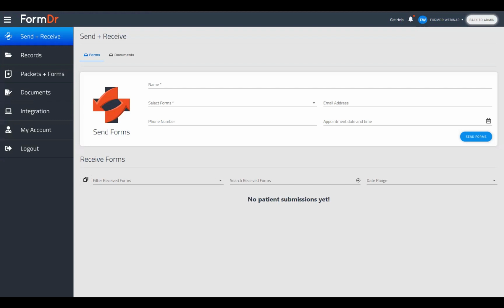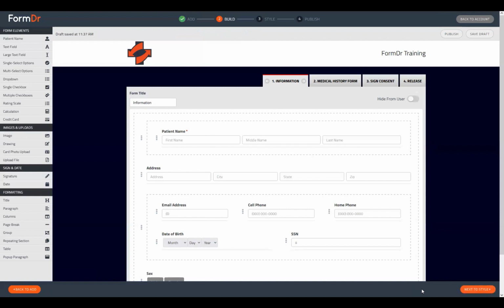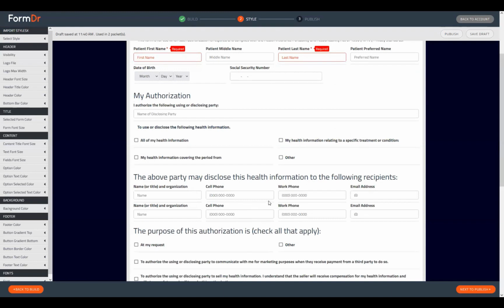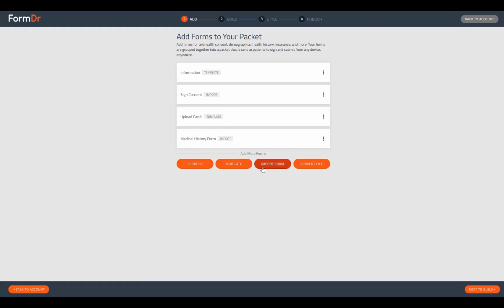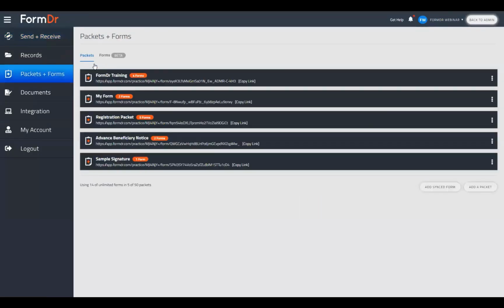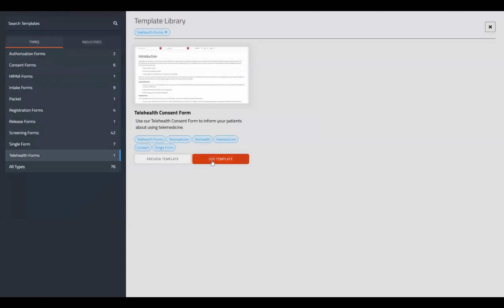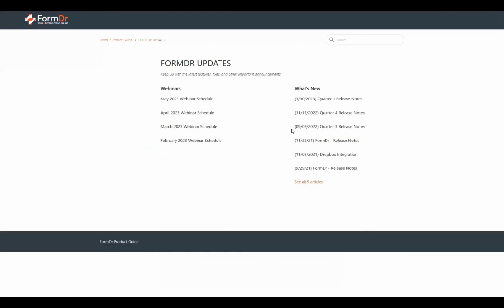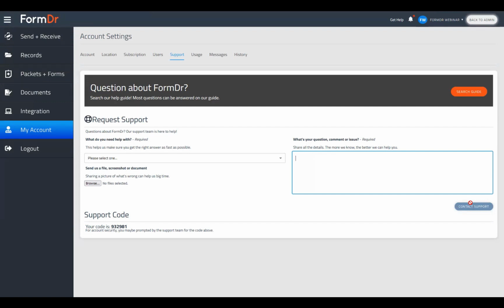FormDr Webinar - May 4, 2023: Using Synced Forms in Packets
Description: We will show how to utilize the Synced Forms in packets to help you save time when it comes to updating them.